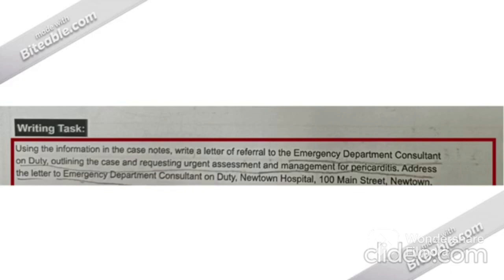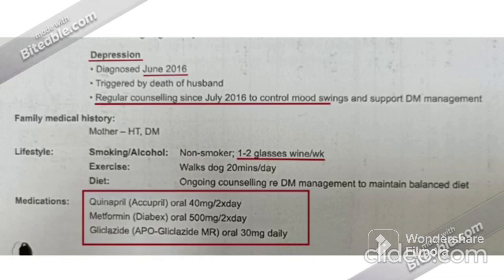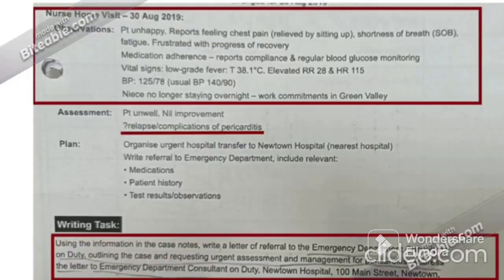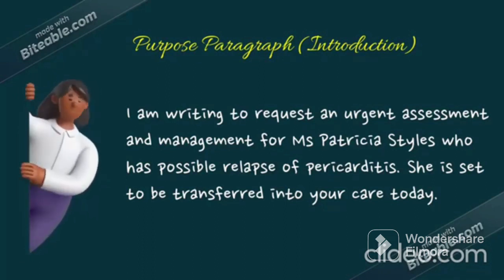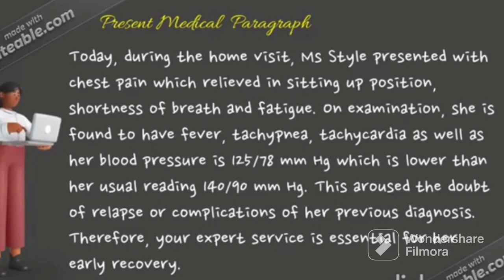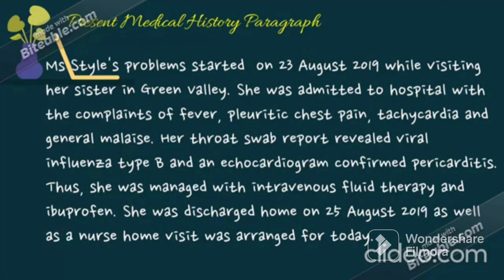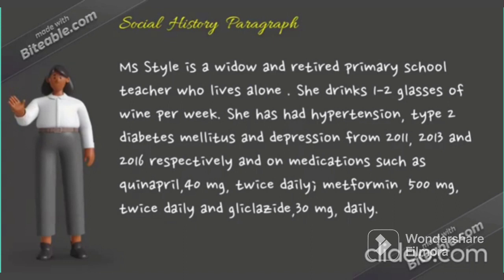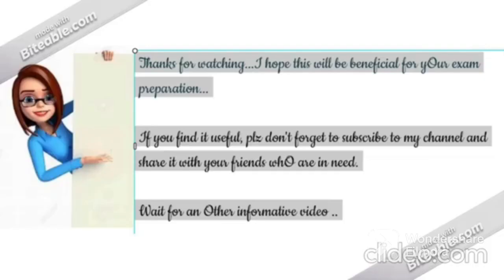Update in Urgent referral letter to emergency department 🚑 case Ms Patricia Stylessee description